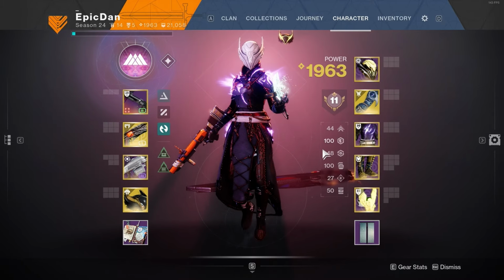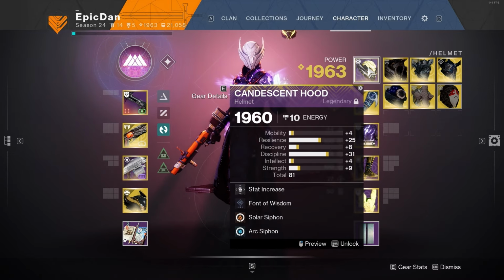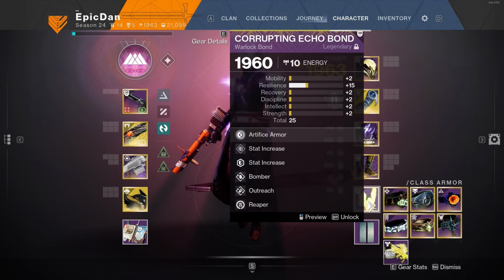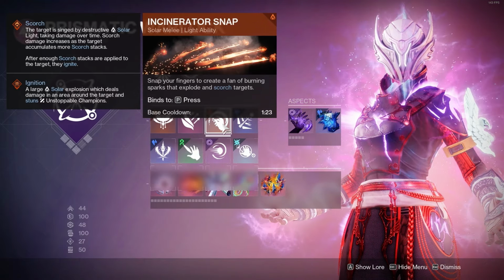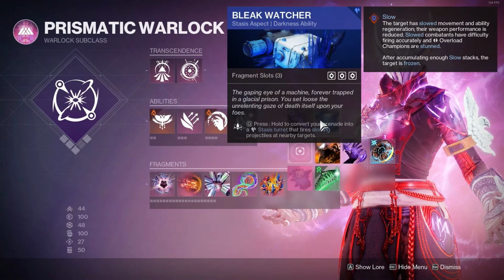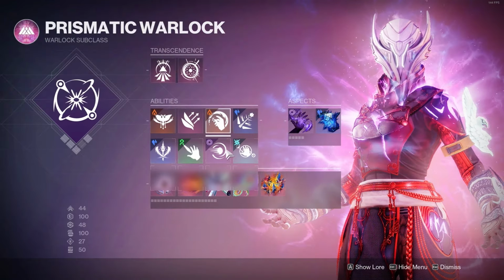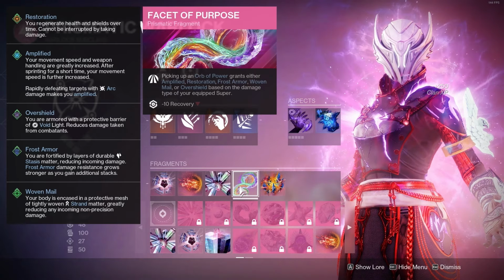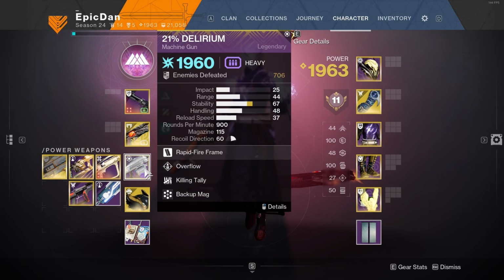Early Game Prismatic Warlock Build Guide for SOLO Legend Campaign | Destiny 2 the Final Shape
•• Follow Me ••